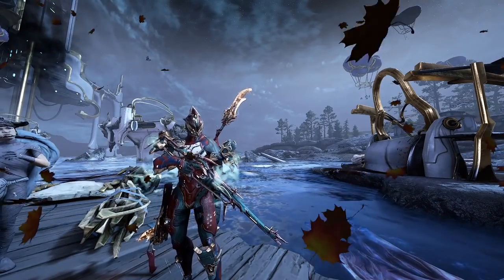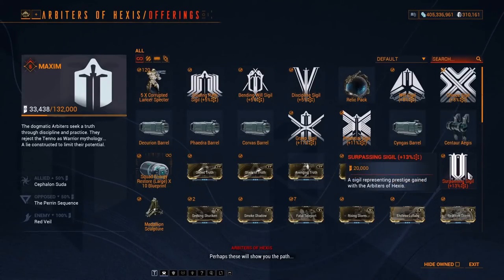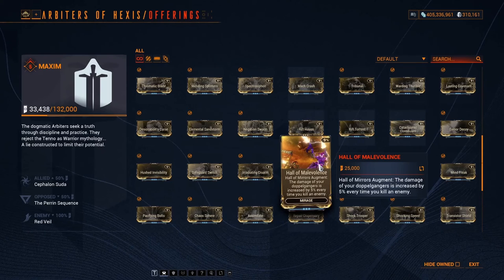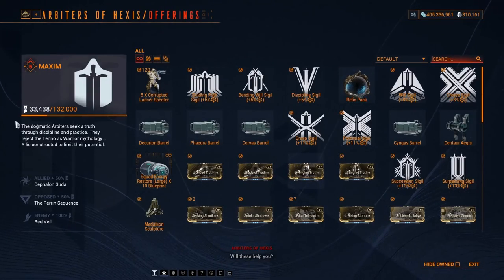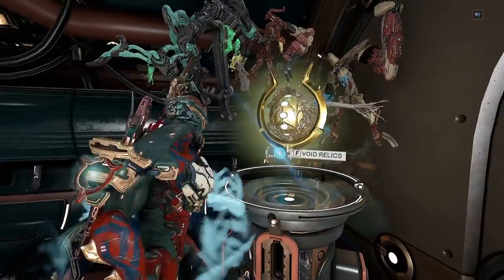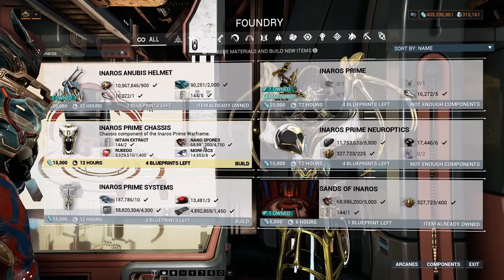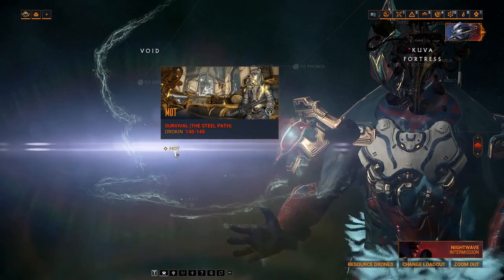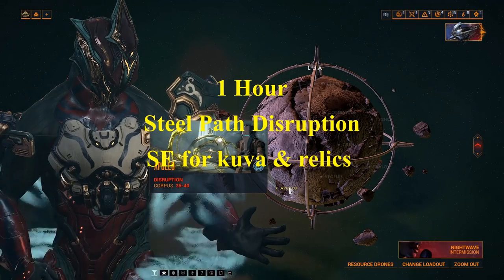Warframe: Detailed Platinum Farming Guide Part 1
Warframe Market for price checking & trading